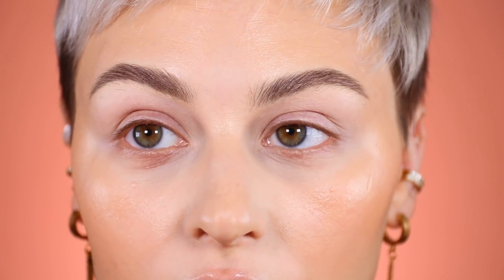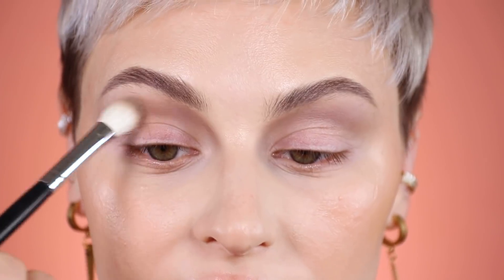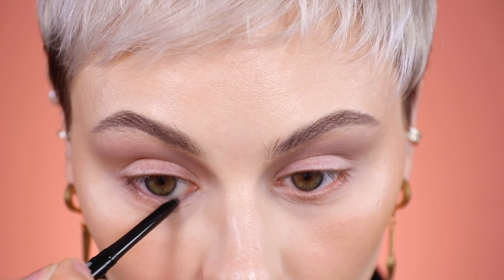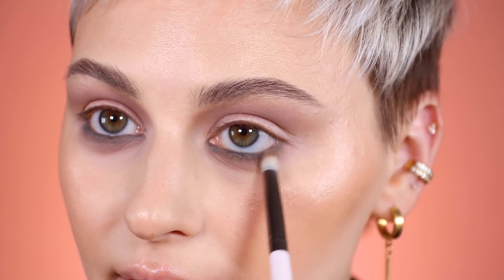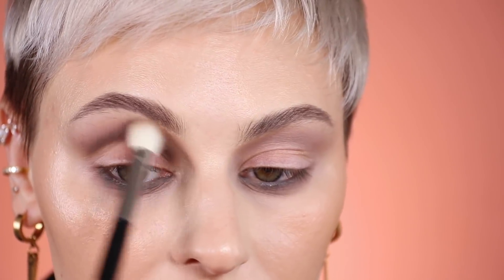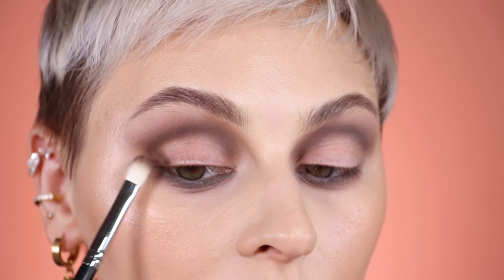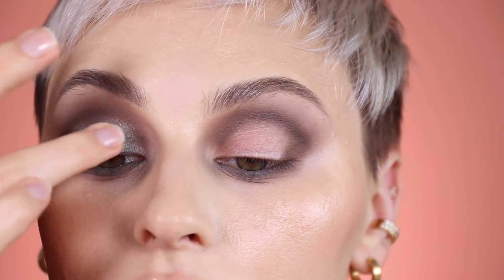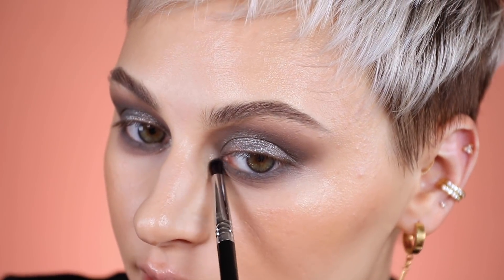The smokiest eye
I mean..who doesn't love a smokey eye amirite??? Just felt like doing this smoke for ya. Let me know if you wanna see some videos on how to blend certain colors without getting muddy ❤️

COLOURPOP STONE COLD FOX shorturl.at/wzFO2